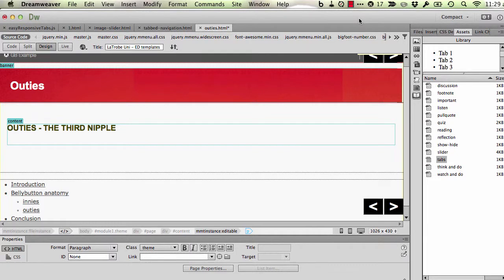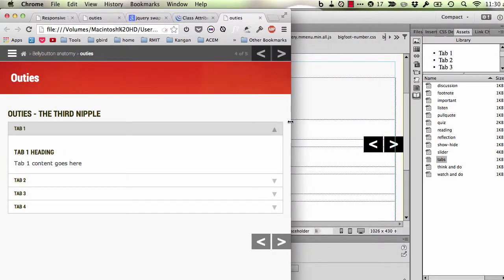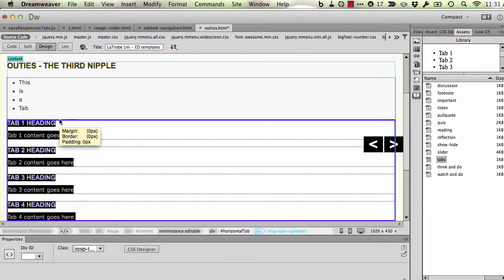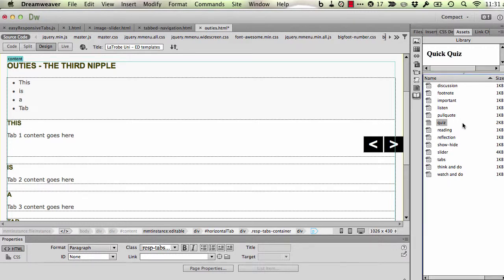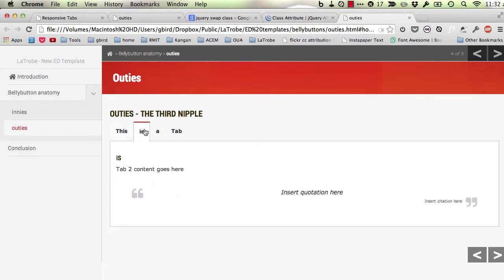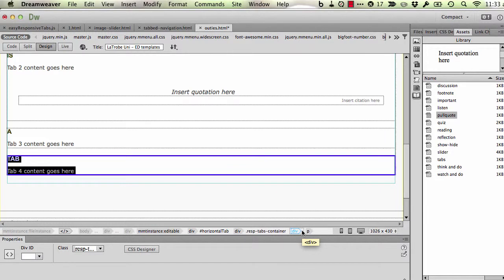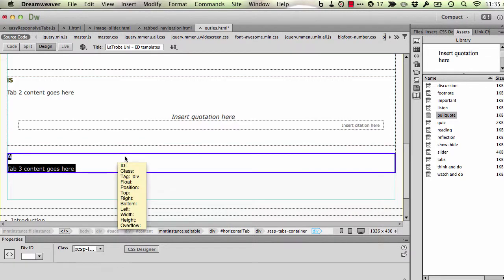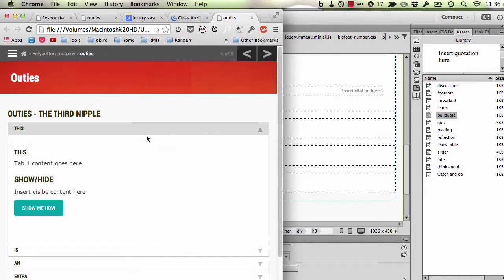Responsive Tabs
* Adding Responsive Tabs via Library Items
* Editing tab headings
* Editing tab content
* Removing tabs
* Adding additional tabs
* Demonstration of how responsive tabs collapse to an accordian menu on smaller browsers